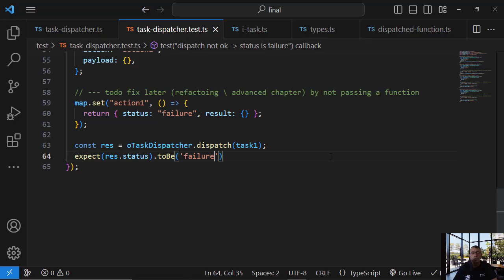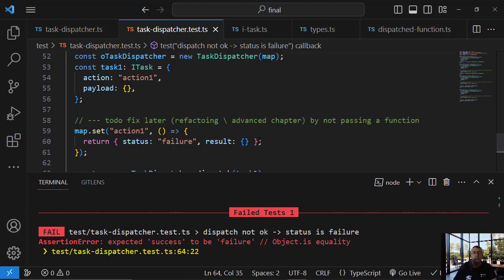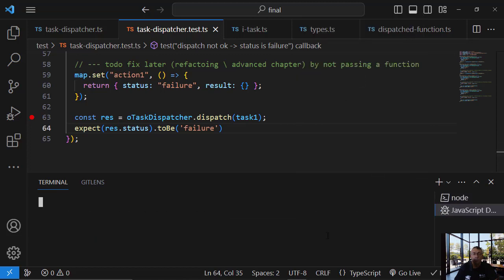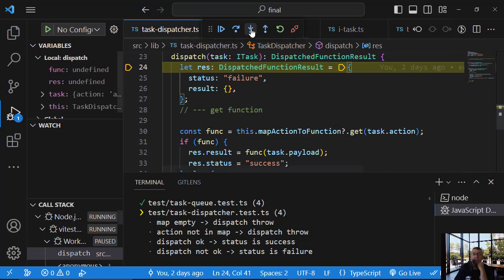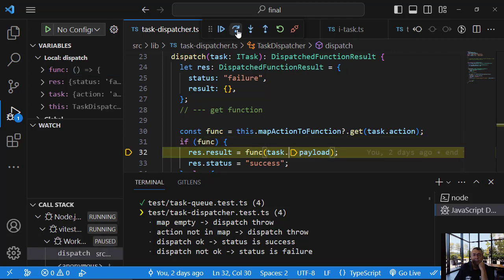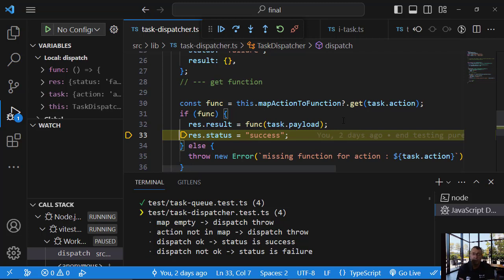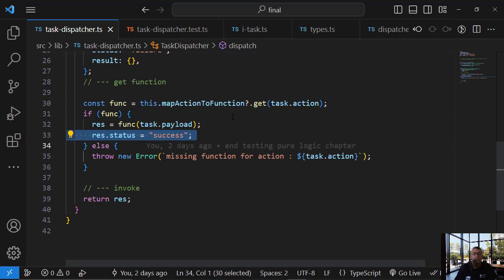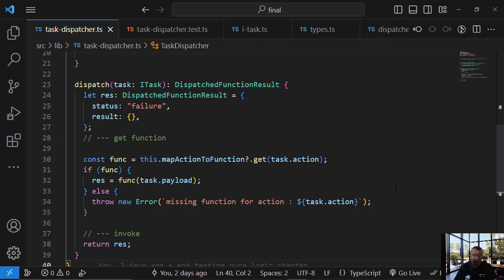How to debug a unit test in vscode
How to debug a unit test in vscode using vitest or Jest